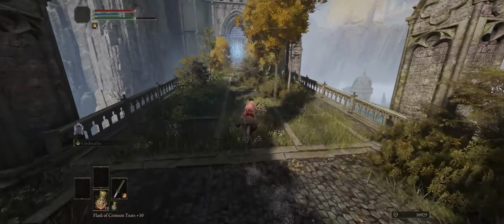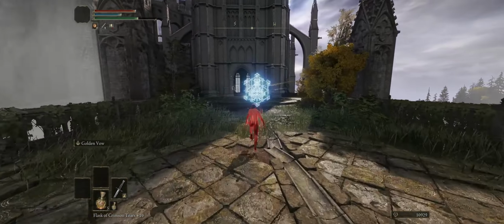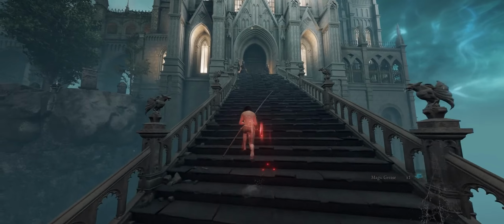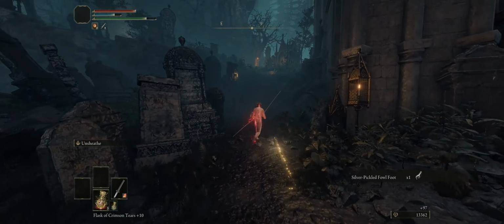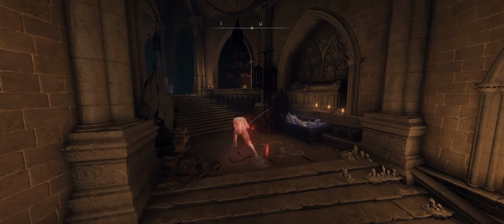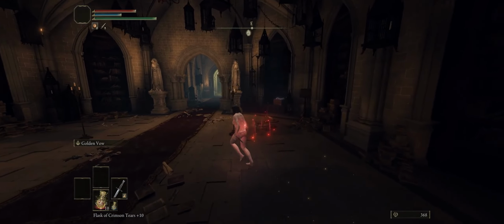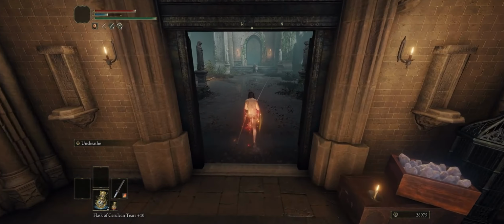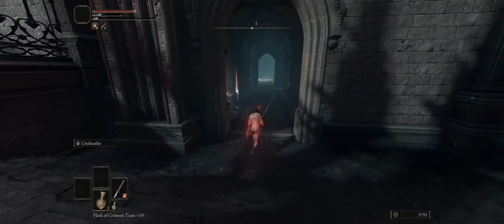Elden Ring RL1 ep.10 [Academy of Raya Lucaria]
Fuck that one raya lucaria academy knight. That is all.